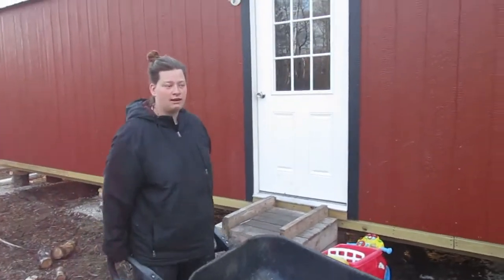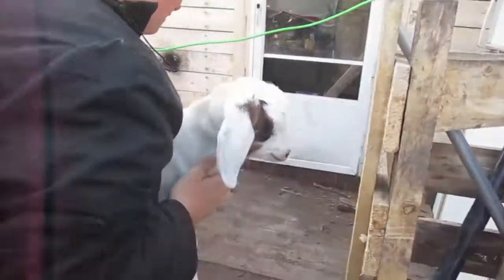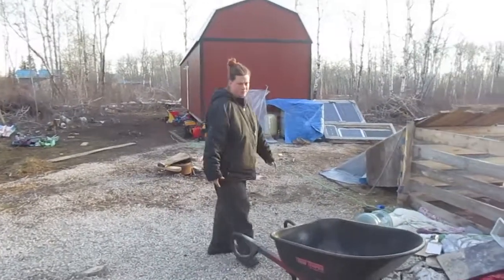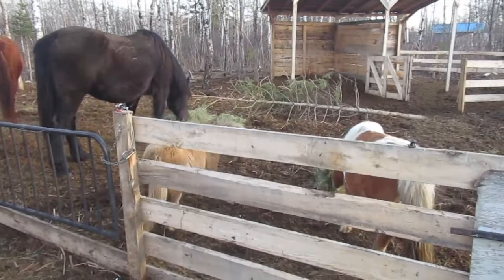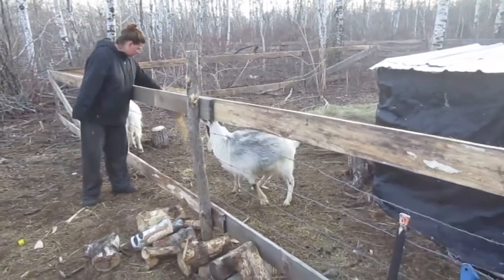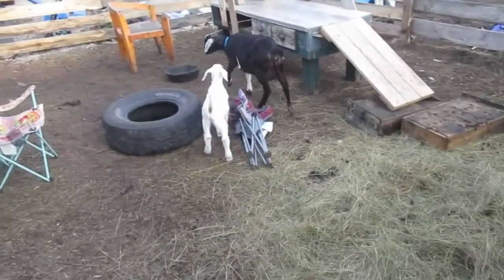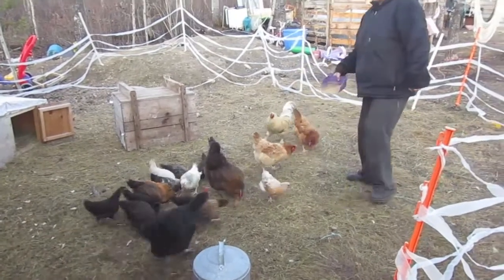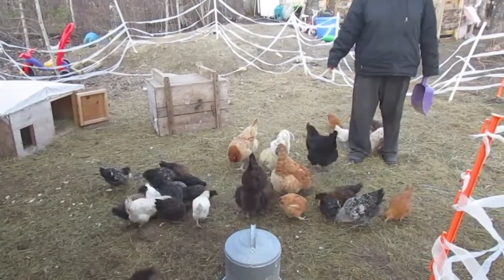Off Grid- Lost Tapes! 2019 Spring Morning Chores & Special Guest.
We found some more lost tapes from last spring and we have a little special star in the video (First ever baby Goat born on the property)